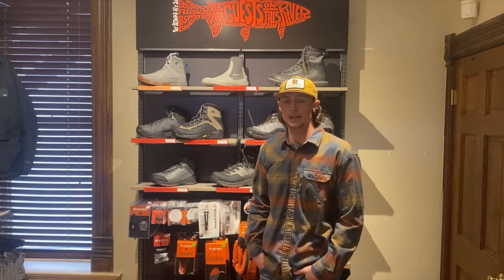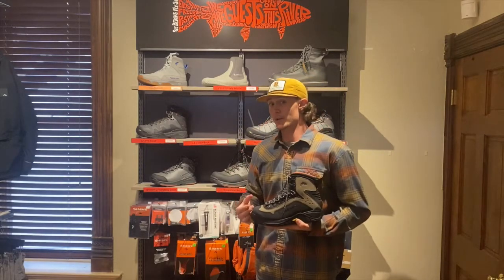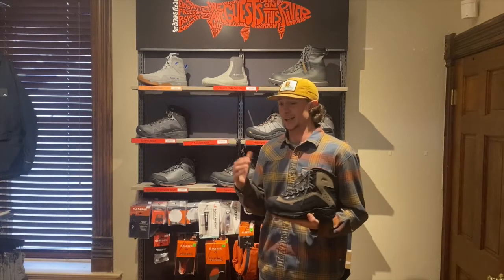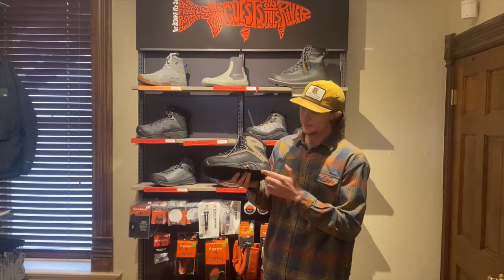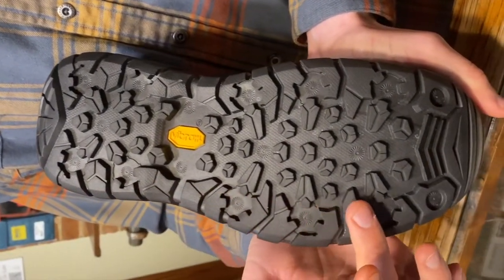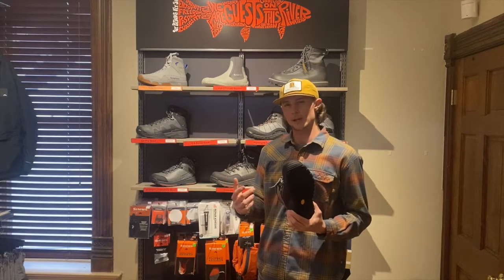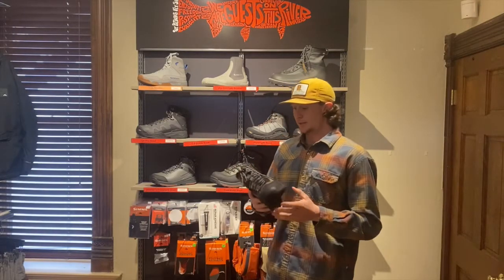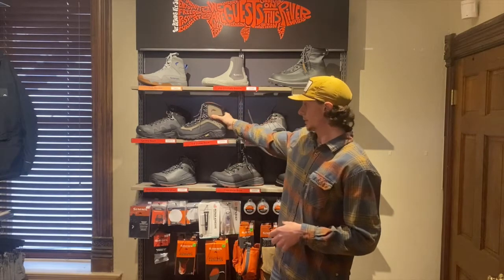Simms G3 Guide Boot Product Review: St. Peter's Fly Shop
Matt from St. Peter's Fly Shop breaks down some of the key features of the Simms G3 Guide boot and explains why it is his favorite boot he has ever owned.